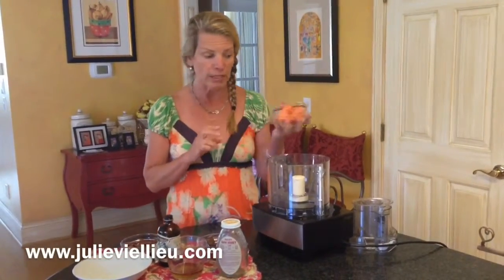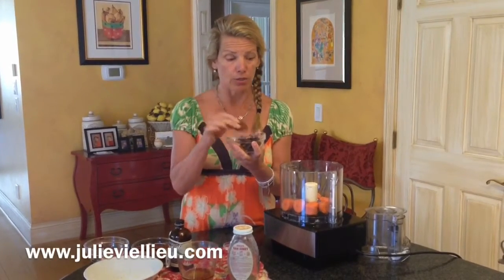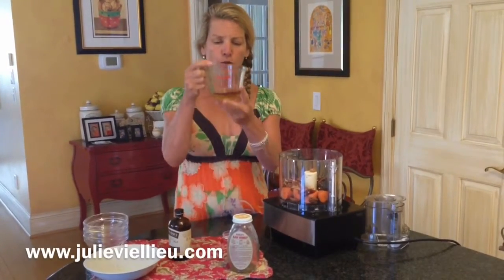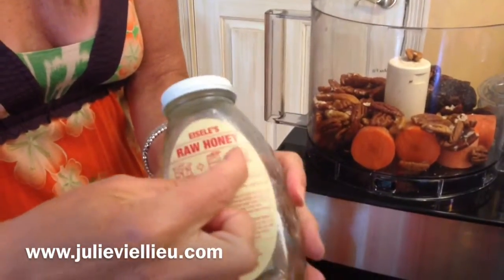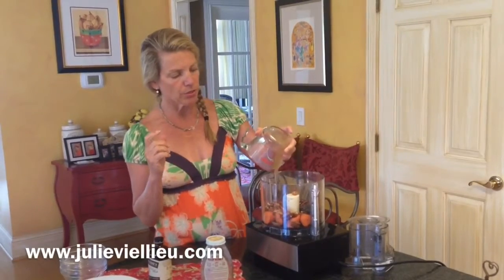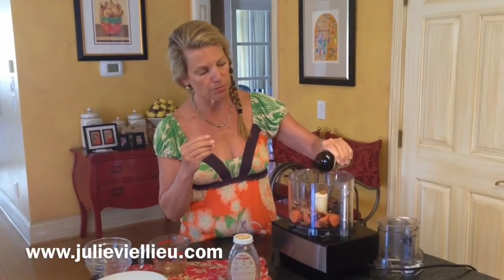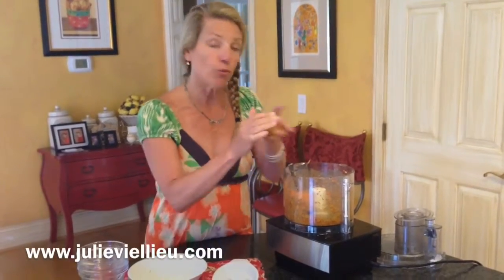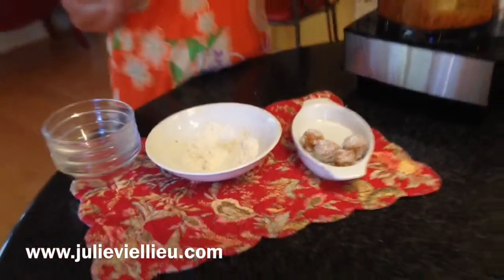Balanced Living - Julie's Raw Carrot Balls